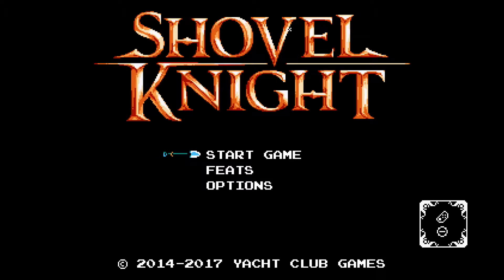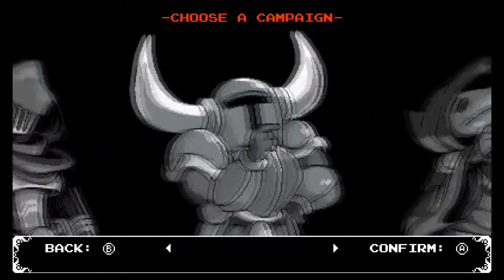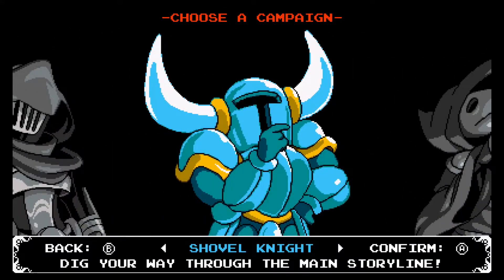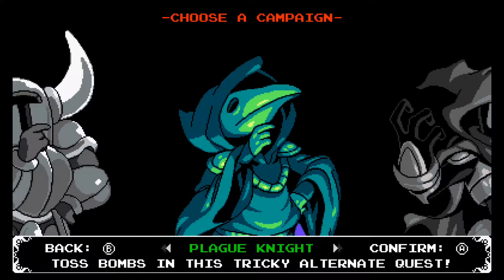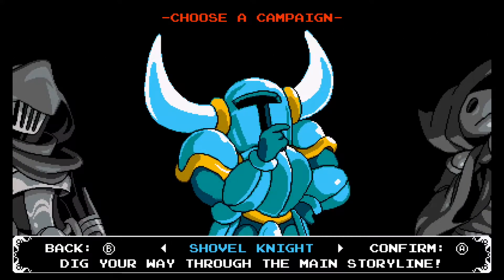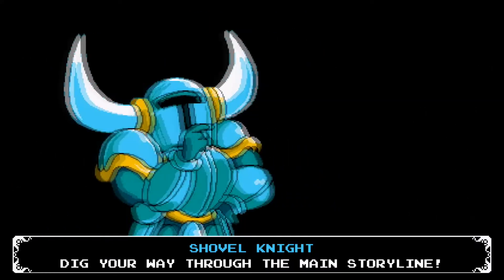Let's Get Digging - Shovel Knight - SOH Ep 1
Join Shovel Knight in his noble quest, to rescue Shield Knight! Watch him fail in miserable ways, as he struggles to reach the boss.